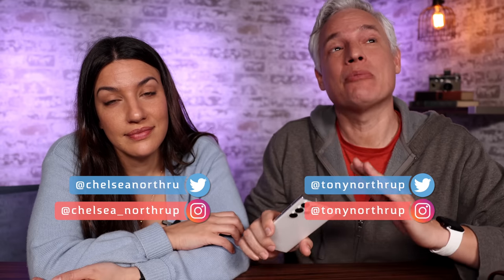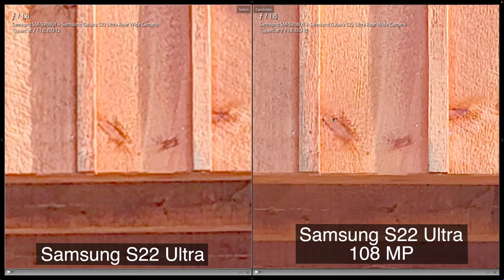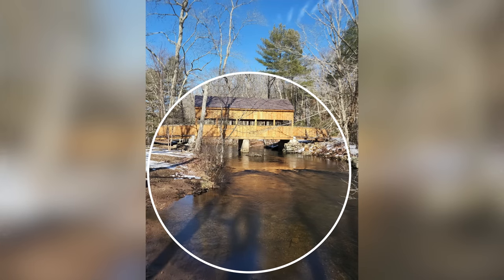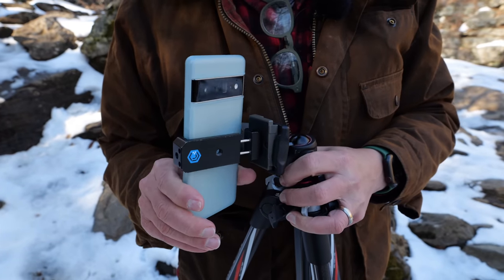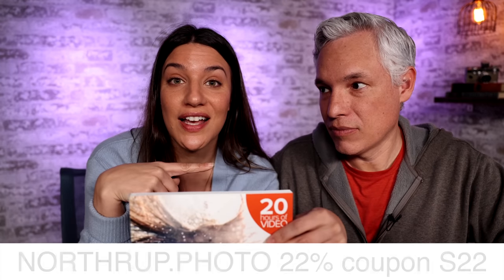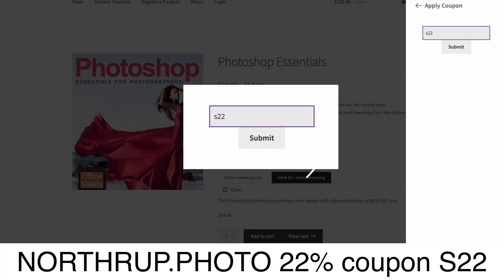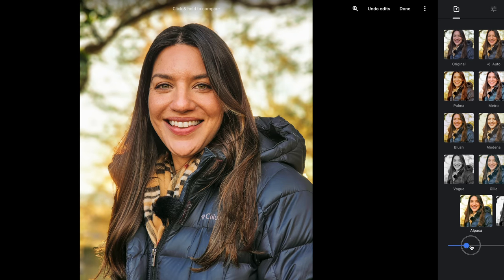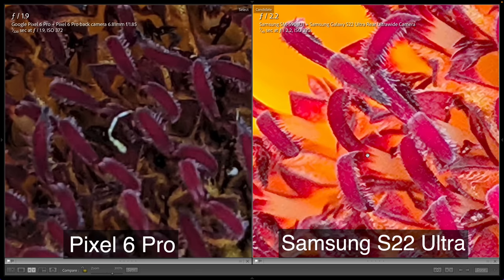BEST smartphone camera? Samsung S22 Ultra / iPhone 13 Pro / Google Pixel 6 Pro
with code S22
Professional photographers Tony & Chelsea Northrup compare the Samsung Galaxy S22 Ultra, Google Pixel 6 Pro and Apple iPhone 13 Pro Max to find the best smartphone camera for both photography and video!

0:00 Introduction
1:21 Landscapes
3:40 Long Exposures
6:53 Telephoto lenses
9:37 Sunsets
11:01 Wildlife Photography
11:46 Night Photography
13:40 Portraits
17:16 Selfies
17:37 Portrait Video (fake bokeh)
18:10 iPhone Cinematic Video
19:23 Macro Photography
20:19 Astrophotography
21:10 Moon Photography
21:51 Video Stabilization
22:09 Low-light Video
23:10 Summary